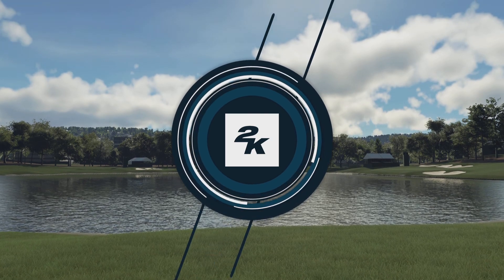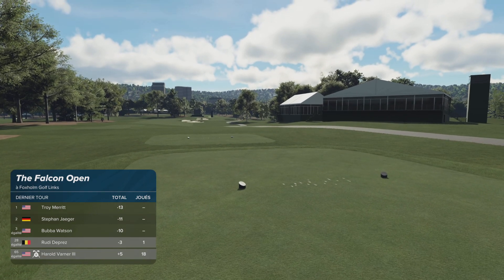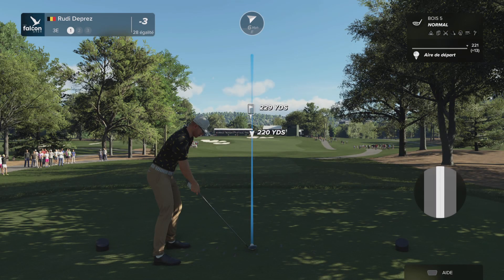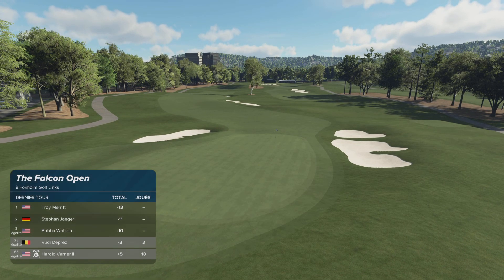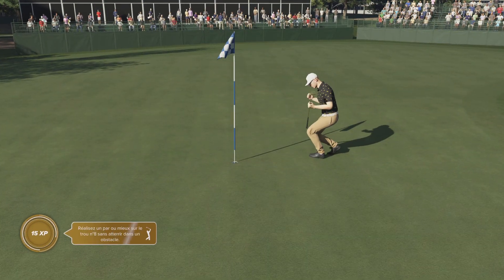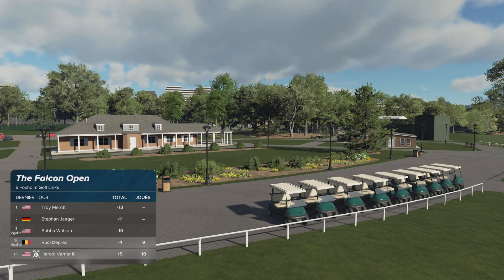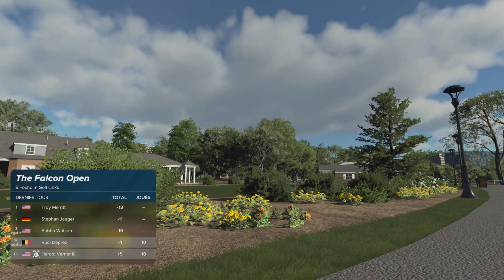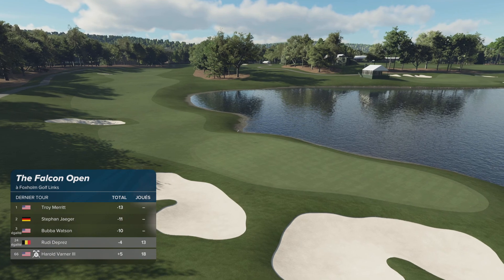PGA TOUR 2K23 golf tournoi the Falcon Open à Foxholm Links 3ème tour